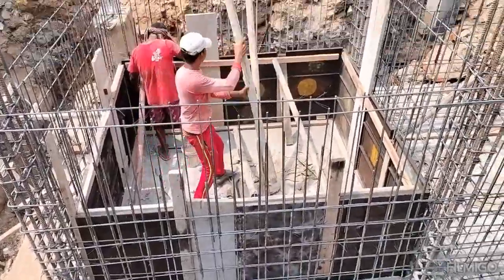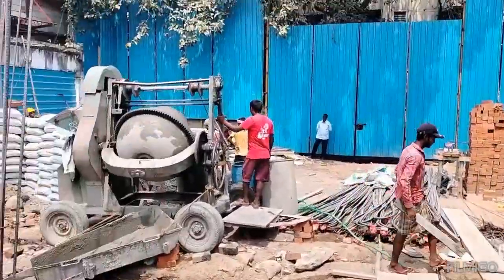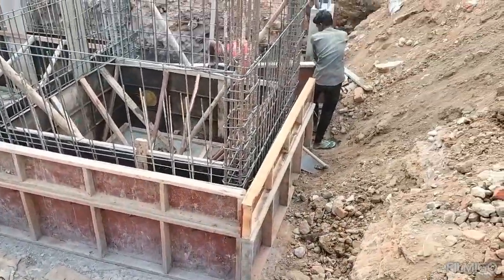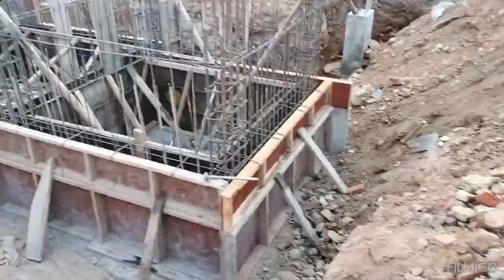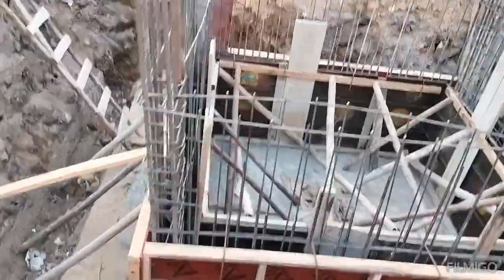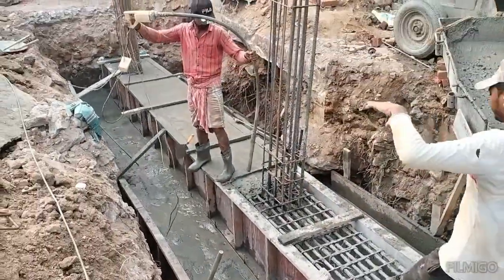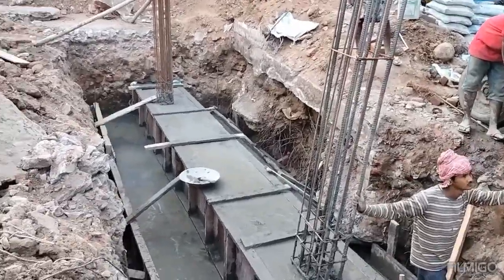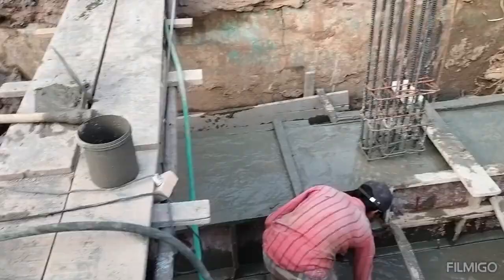SERENITY Lift shuttering 💖